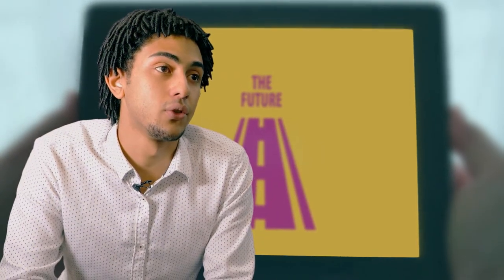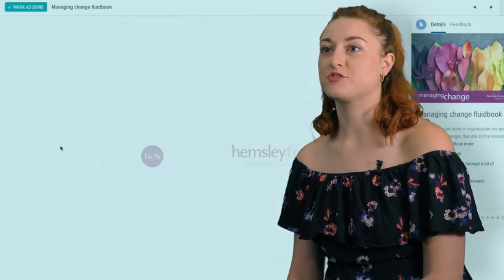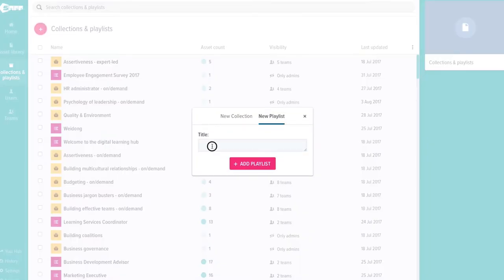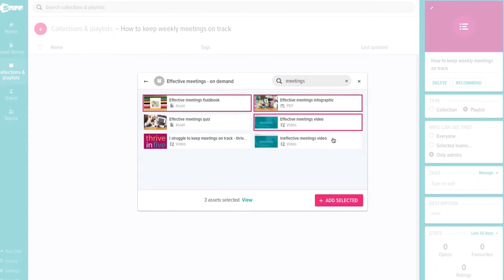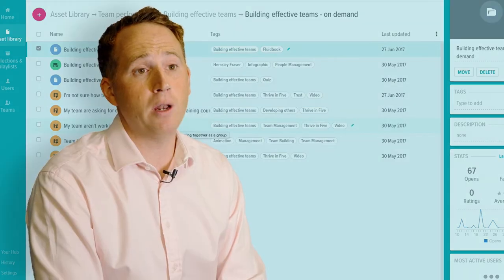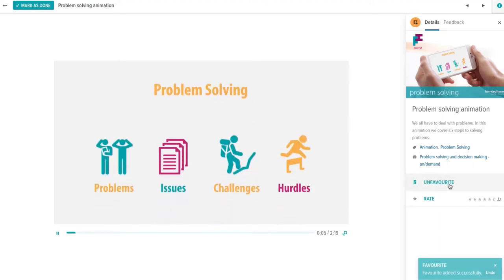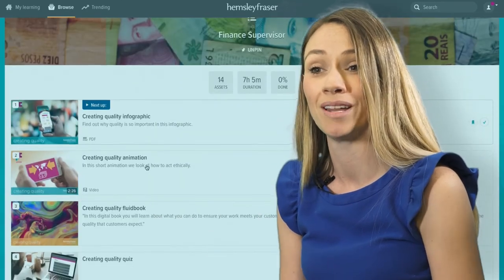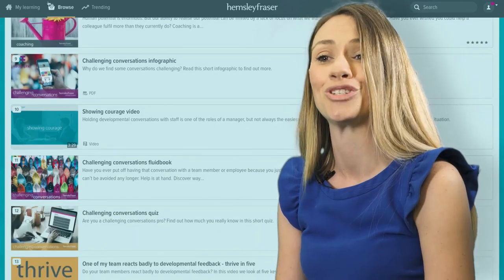What do people think of the Digital Learning Hub?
We developed our Hub to excite, engage & embed learning in your organisation. It's designed to enable L&D to respond quickly to the learning needs of the business. Our Digital Hub provides learning anytime, anywhere, on any device!